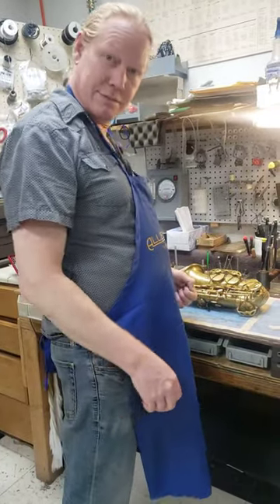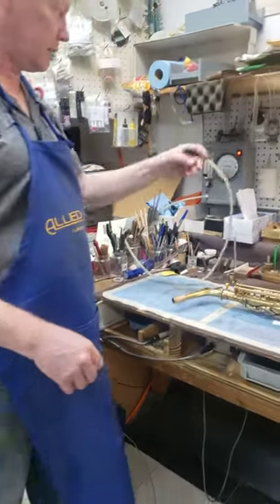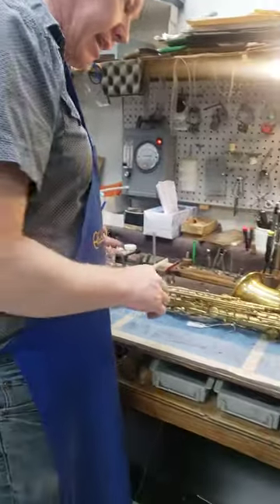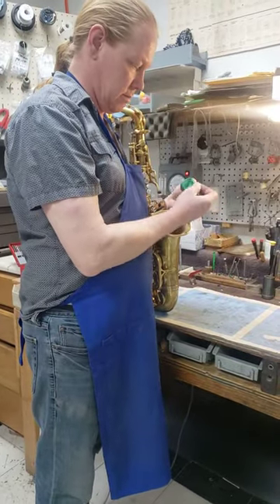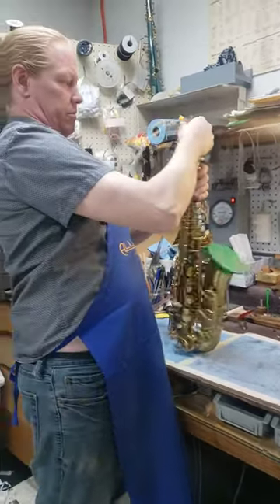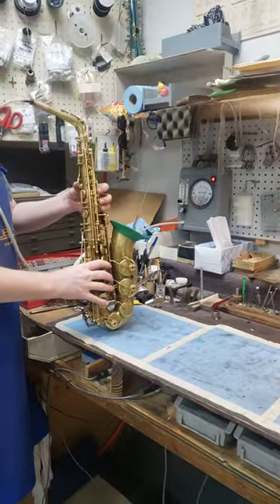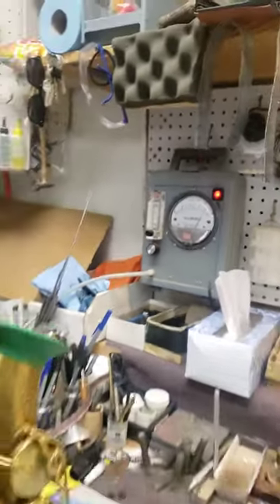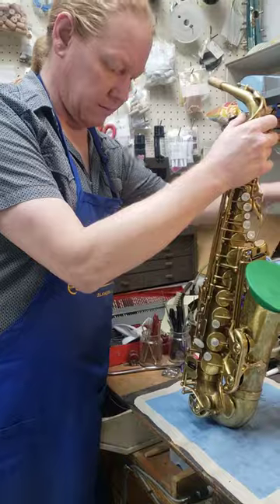Magnehelic test on Mark VII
Yes, Virginia, you can Mag. a sax.